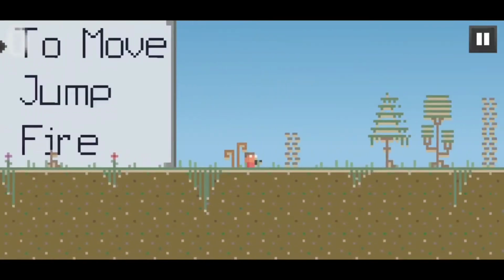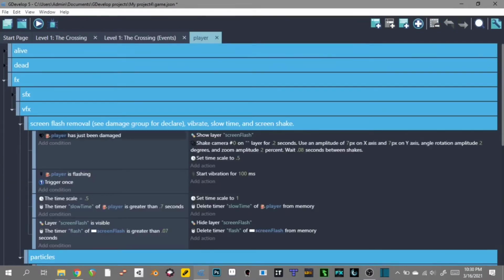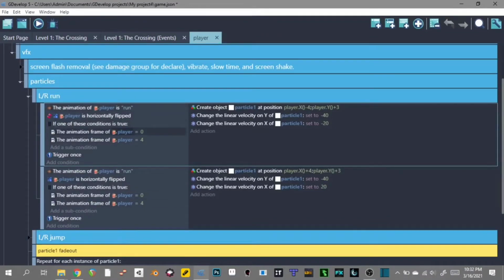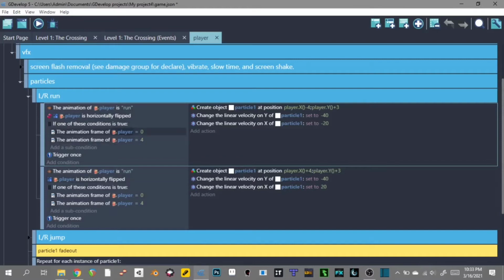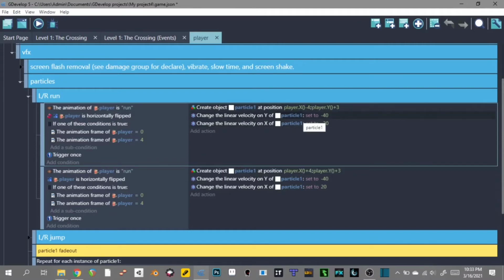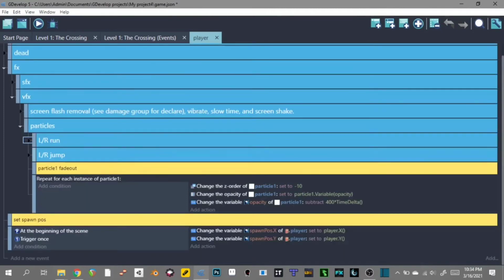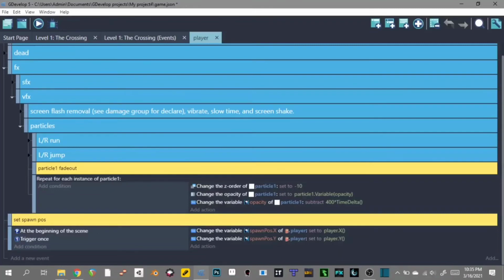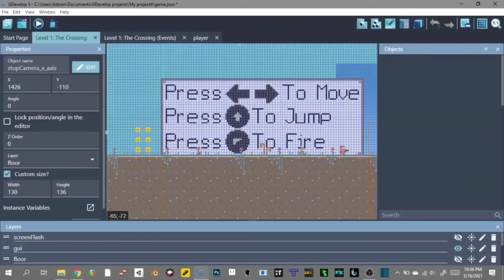Creating Movement Particles // GDevelop5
In this video, we talk about how to create a small particle system that can help breathe life into our games. Best of luck and let me know if you need help!

The Things That Keep Us Here by Scott Buckley

W can all share interesting and fun things here that can help each other learn more about game development and subjects related to it. You can also post your games for constructive feedback from anyone there 😉